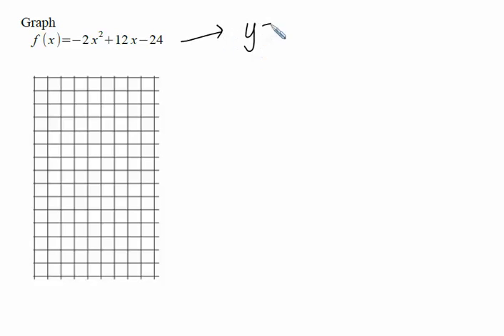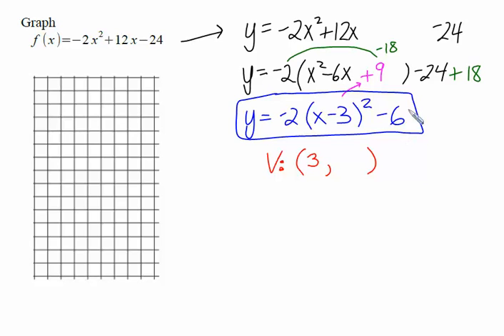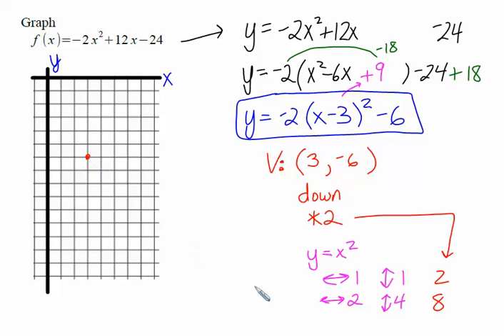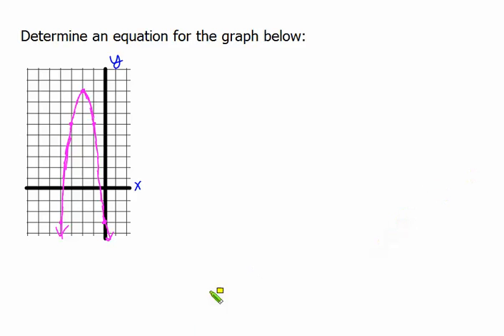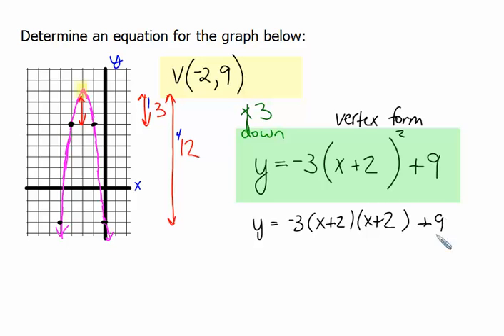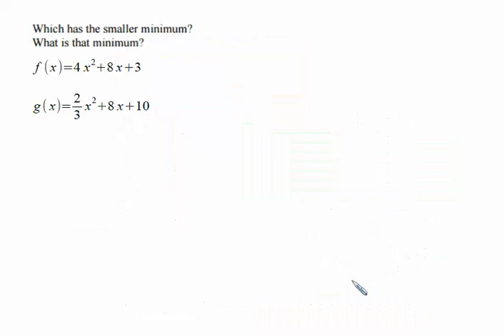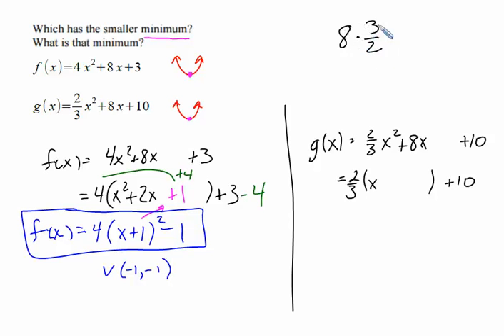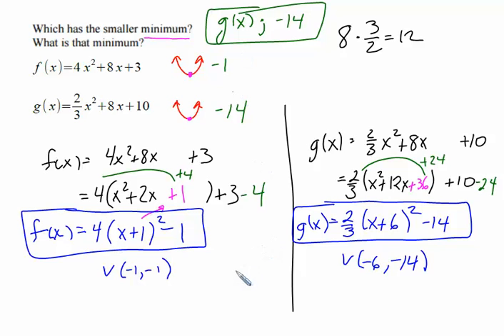Graphing Quadratics (Parabolas)